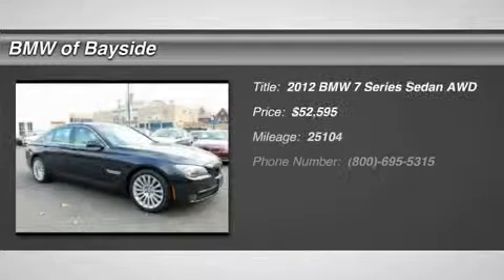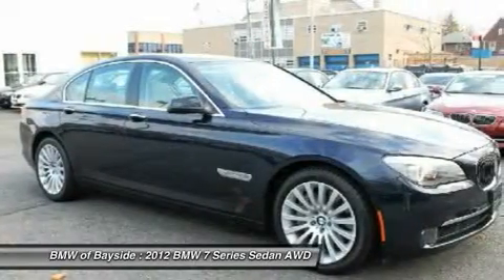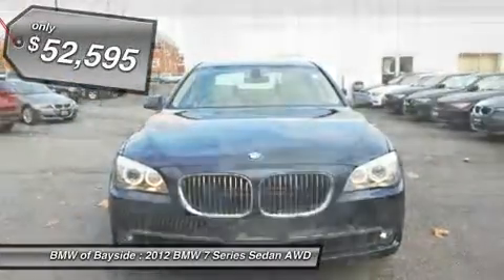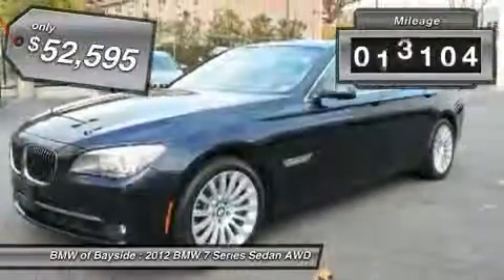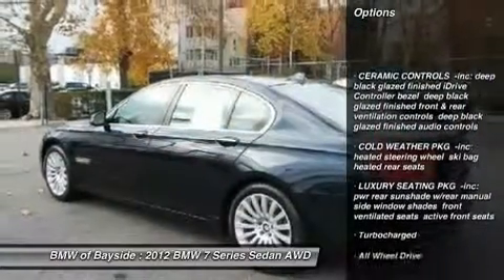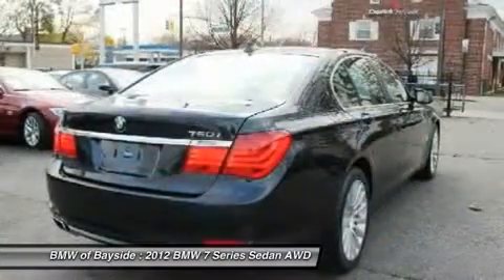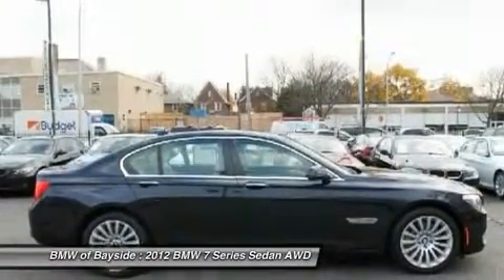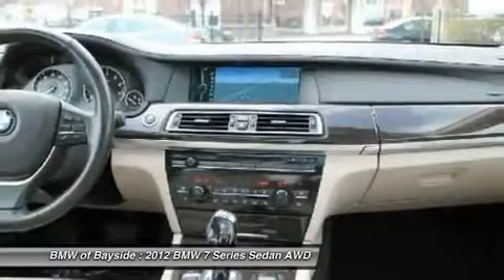2012 BMW 7 SERIES Douglaston, NY UB03339F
2012 BMW 7 SERIES Douglaston, NY
Stock# UB03339F

CARFAX 1-Owner, BMW Certified, LOW MILES - 25,104! Nav System, Moonroof, Heated Leather Seats, Head Airbag. Active Suspension System, Premium Sound System, LUXURY SEATING PKG, COLD WEATHER PKG, CERAMIC CONTROLS CLICK ME!

THIS 7 SERIES IS FULLY EQUIPPED
LUXURY SEATING PKG pwr rear sunshade w/rear manual side window shades, front ventilated seats, active front seats, COLD WEATHER PKG heated steering wheel, ski bag, heated rear seats, CERAMIC CONTROLS deep black glazed finished iDrive Controller bezel, deep black glazed finished front & rear ventilation controls, deep black glazed finished audio controls

OWN THE 7 SERIES WITH CONFIDENCE
CARFAX 1-Owner. Qualifies for CARFAX Buyback Guarantee. 6 years/100, 000 miles, Up to 2-Years/50, 000-Miles plus balance of original warranty (4-Year/50, 000-Miles), 24-Hour Roadside Assistance, Comprehensive Inspection and Reconditioning, $0 Maintenance for the first 4 years or 50, 000 miles, Trip-Interruption Services, Trip-Planning Services, Carfax Vehicle History Report

KEY FEATURES ON THIS 7 SERIES INCLUDE
Navigation, Premium Sound System, Active Suspension System Back-Up Camera, iPod/MP3 Input, Power Liftgate, HID headlights, Tire Pressure Monitoring System. 750i xDrive with Imperial Blue Metallic exterior and Oyster and Black Nappa Leather interior features a 8 Cylinder Engine with 407 HP at 5500 RPM*.

BEST IN CLASS: THE BMW 7 SERIES
Among the big luxury sedans, the BMW 7 Series retains its status as the ultimate driving machine. The 7 Series interior is classy and luxurious, as buyers should expect, says newCarTestDrive.com. With over 14 cubic feet of trunk volume, the 7 Series can accommodate the equivalent of 2 carry-on suitcases, a set of golf clubs and a couple duffel bags.

COME EXPERIENCE THE ULTIMATE DRIVING MACHINE TODAY
At BMW of Bayside